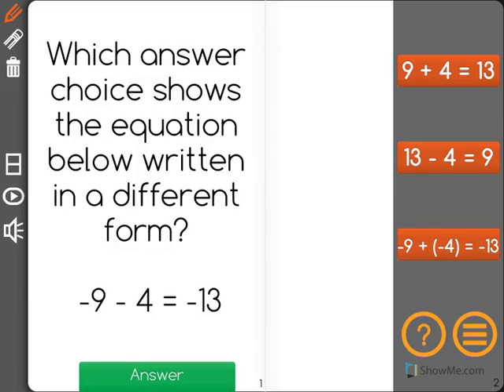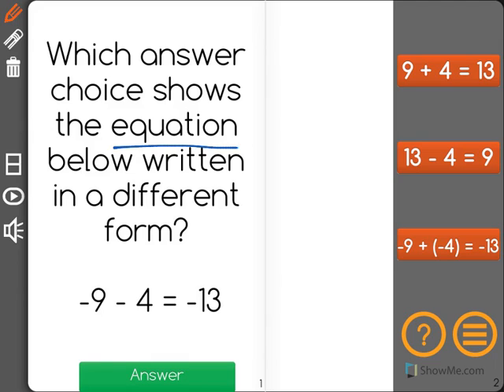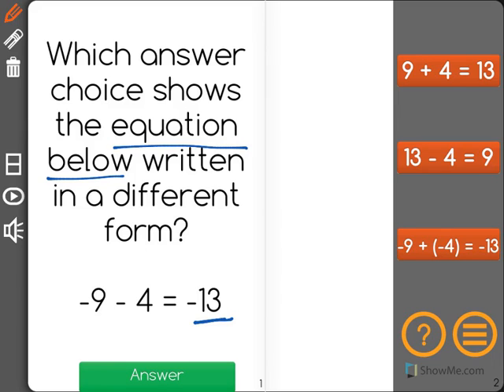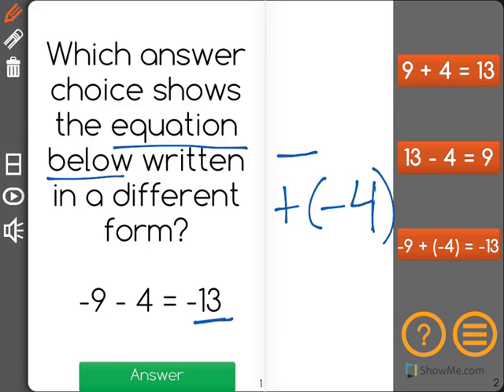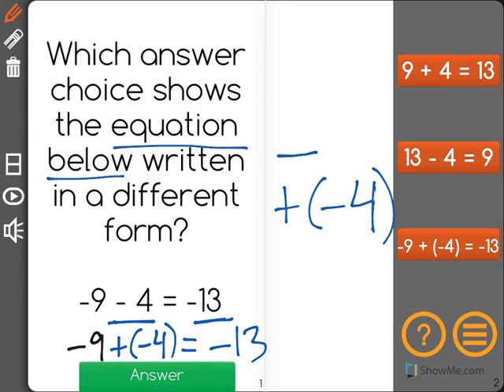[7.NS.1c-1.0] Subtraction on a Number Line - Common Core Standard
Understand subtraction of rational numbers as adding the additive inverse, p – q = p + (–q).